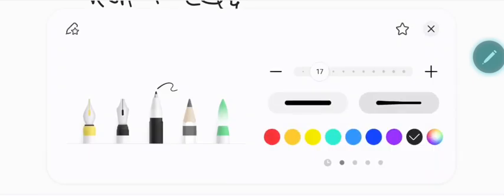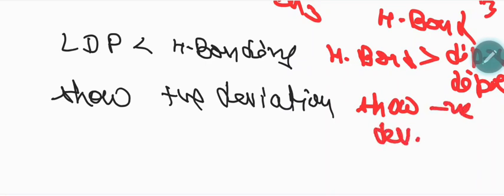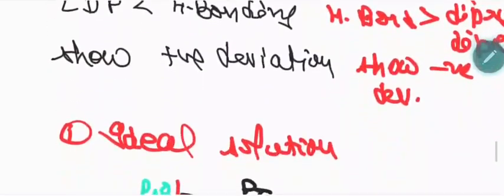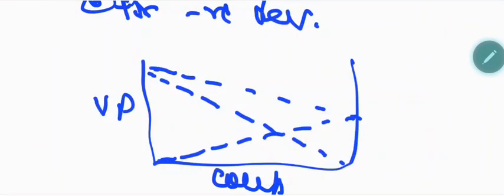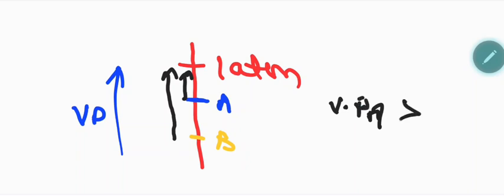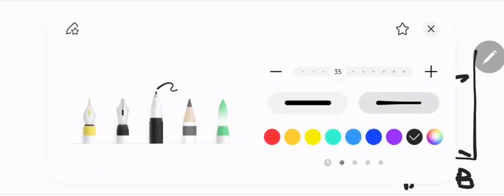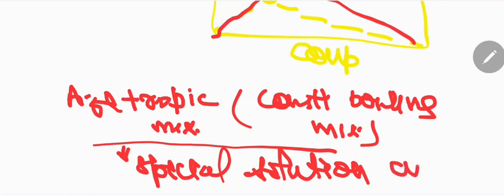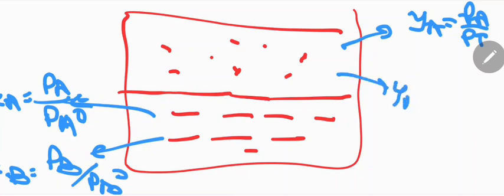Class 12, ch - solutions, part 2, chemistry